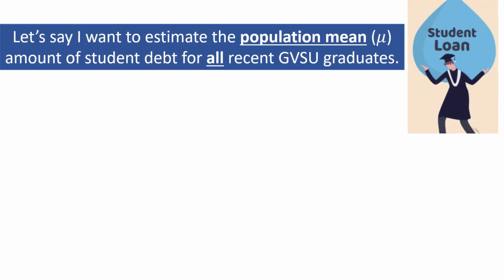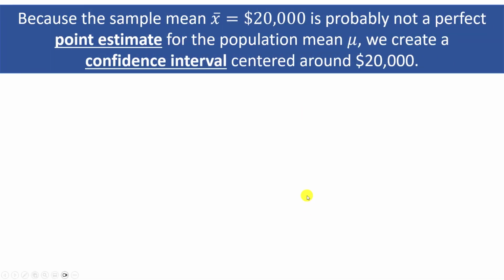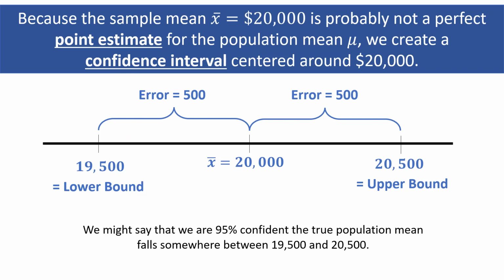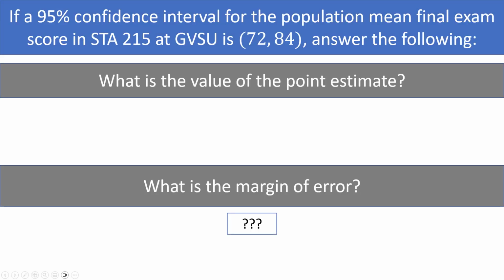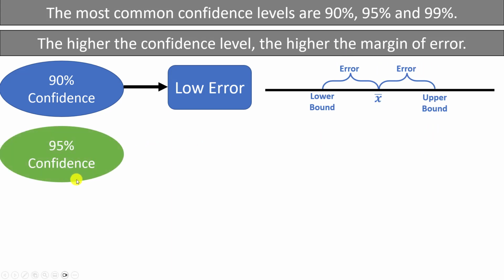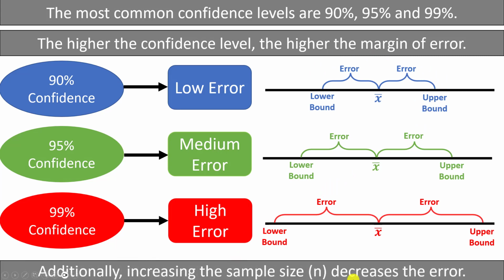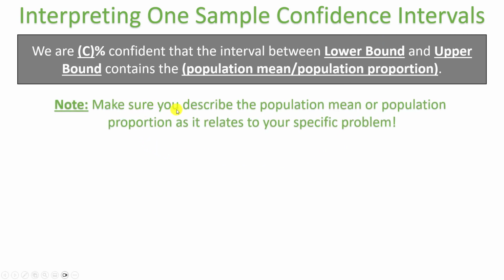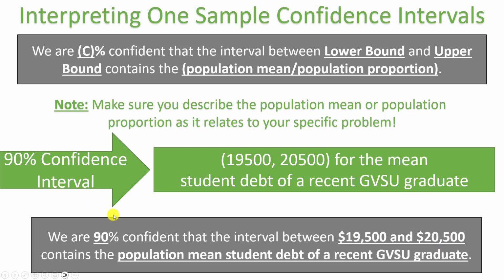Introduction to Confidence Intervals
Click this link to access a handout that goes along with the material from the chapter this video relates